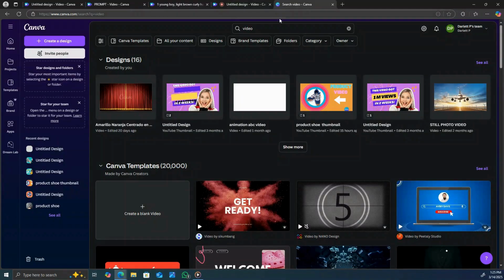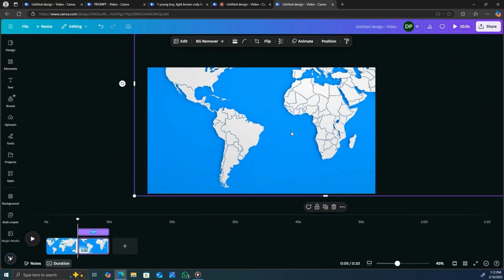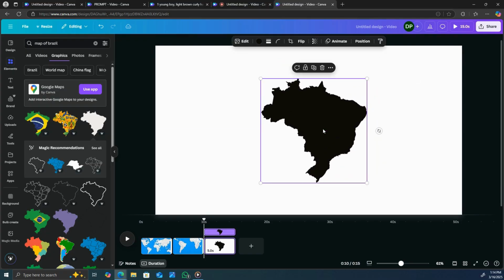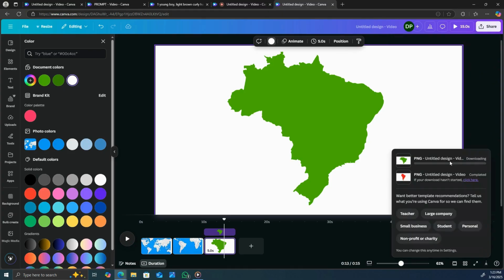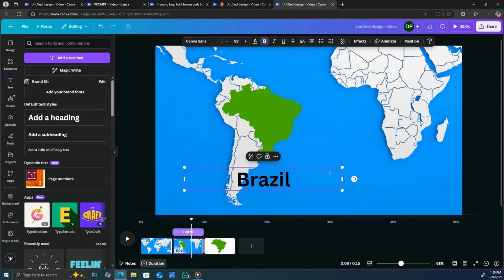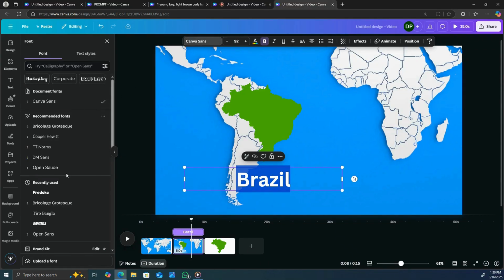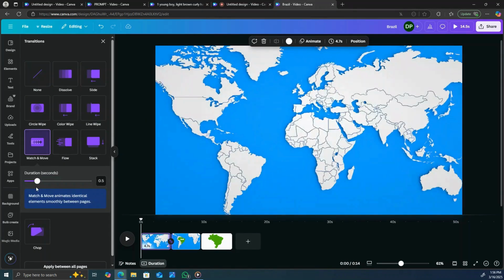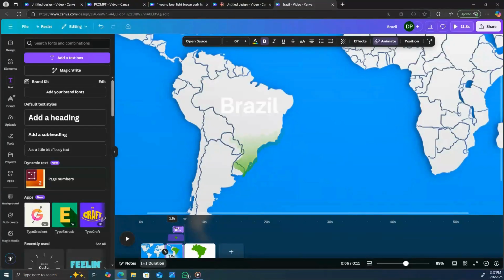How to Create a Map Animation in Canva – Quick & Easy!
Learn how to animate a map in Canva and enhance it with ink effect for a creative touch! 🎨 Whether you're showcasing a journey, a location, or a project, this step-by-step guide will help you create a professional-looking map animation in minutes.

Canva map animation
Map animation tutorial
Canva beginner animation
Easy map animation
Canva design tutorial
Animated maps Canva
Motion graphics Canva
Map visualization
Travel map animation
Route animation Canva

"Learn Canva map animation easily"
"Create animated maps in Canva for beginners"
"Step-by-step Canva map animation"
"Canva tutorial: from static map to animated journey"
"How to animate a map in Canva (no experience needed)"
"Mastering map animation with Canva"
"Beginner's guide to animated maps in Canva"
"Design captivating map animations using Canva"
"Canva's secret to stunning map animations"
"Make dynamic maps in Canva, even if you're new"